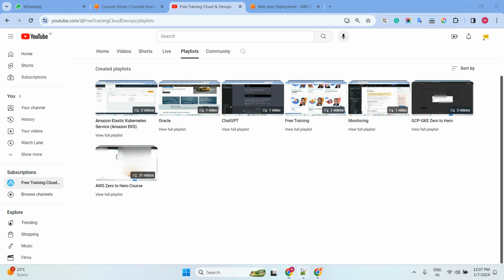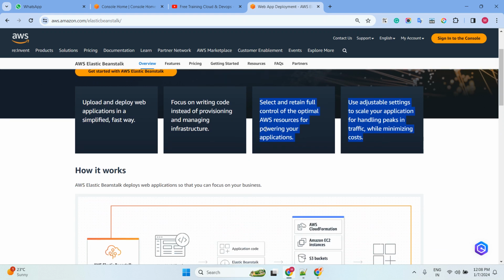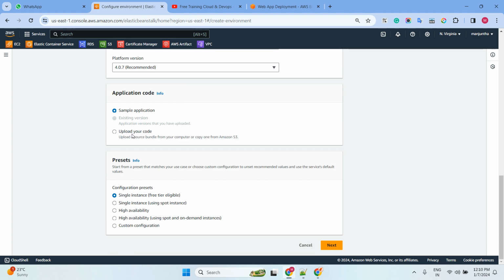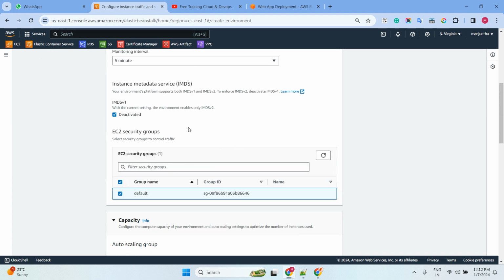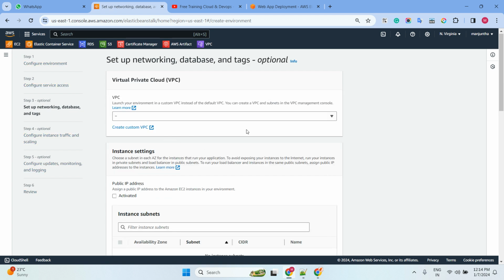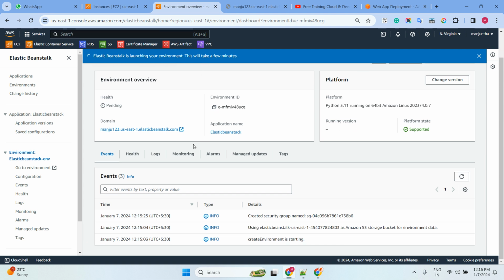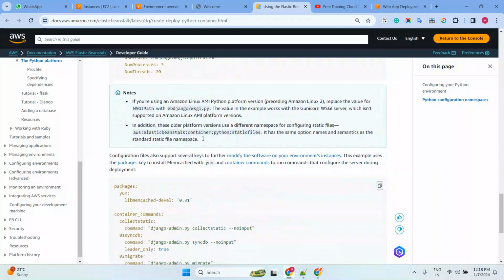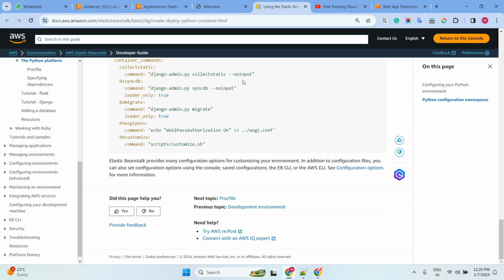AWS Elastic Beanstack-How to create Beanstack and uplod code-Part-31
AWS Elastic Beanstalk, we can quickly deploy and manage applications in AWS Cloud

without knowing the  infrastructure we can run the applications.

Elastic beanstalk supports the applications developed in Go, Java, .NET, Node.js, PHP, Python and Ruby.

AWS Resources Created by Elastic Beanstalk

EC2 instance

Domain name